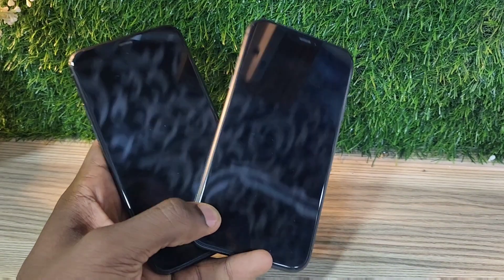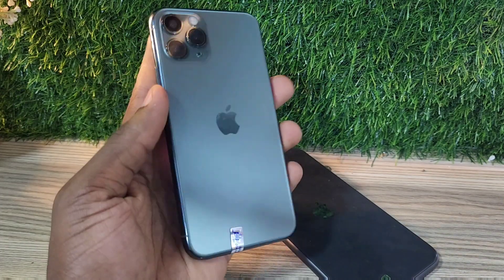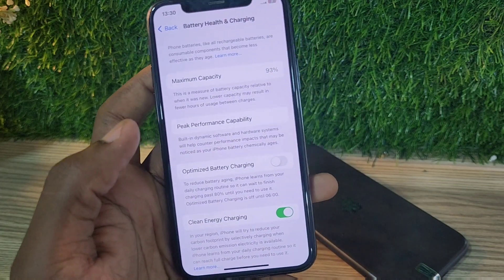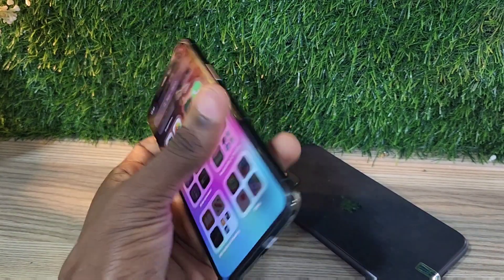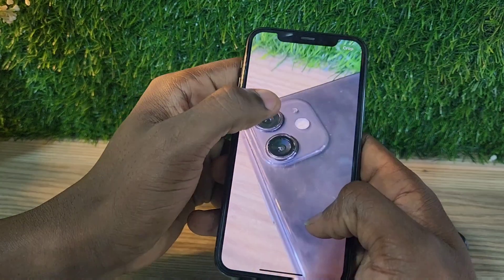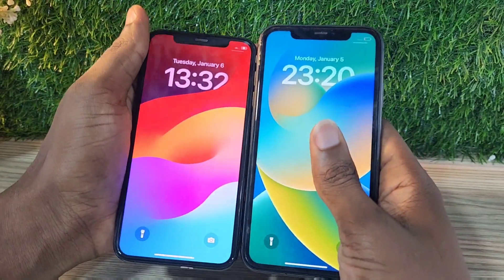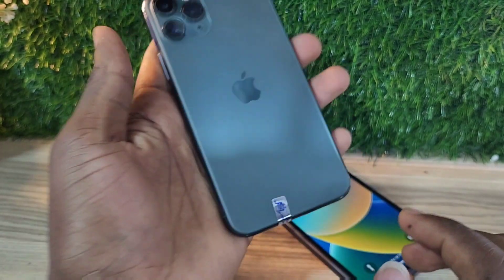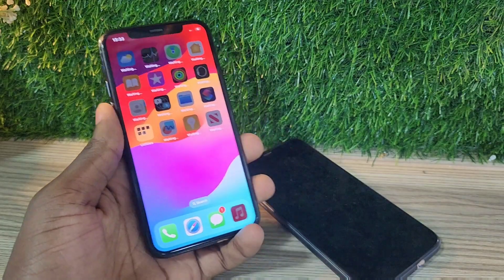Best iPhone Under 1000 AED in UAE 2024 | Best iPhone Under ₹20,000 in 2024 | Best iPhone Under $250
Best iPhone Under 1000 AED in UAE 2024
Best iPhone Under ₹20,000 in india 2024
Best iPhone Under $250 in 2024